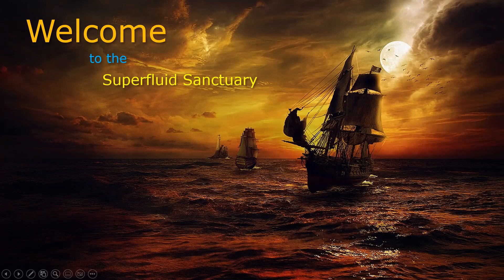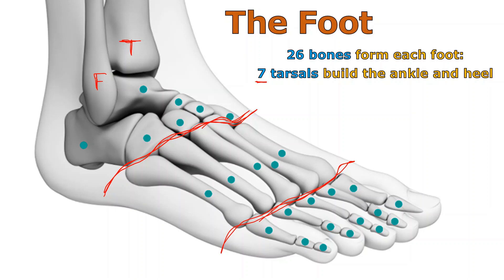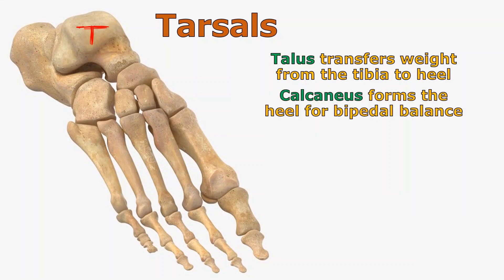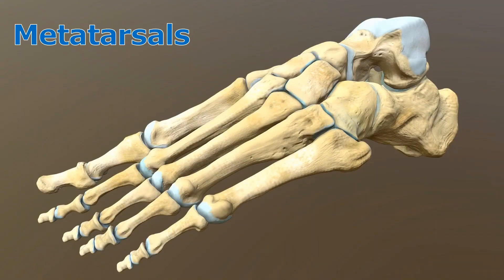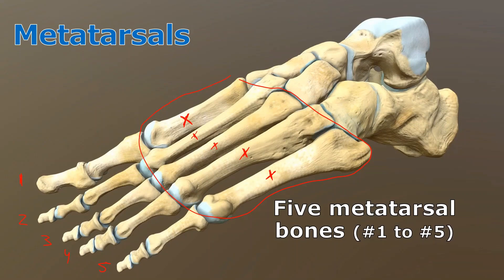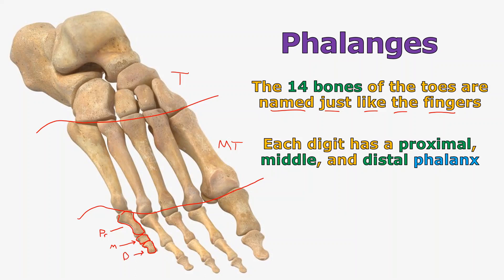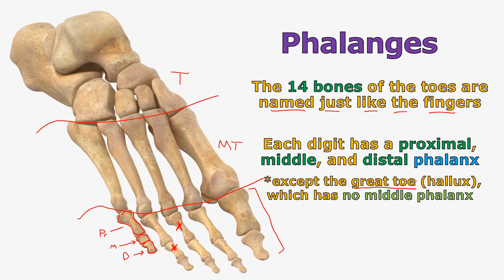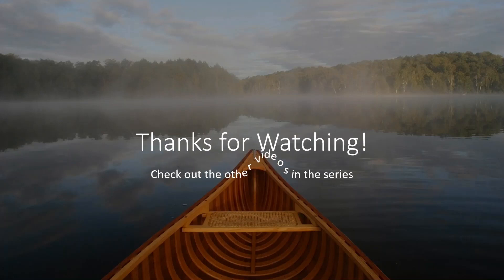Anatomy & Physiology HELP! -- Study Session #77 -- The 26 Foot Bones (including the little piggies!)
In this video, I'll be covering the 26 bones that make the FOOT.  I'll show the 7 TARSALS, 5 METATARSALS, and 14 PHALANGES in all their glory.  Just for fun, I'll talk about a novel naming system for the toes that involves the rhyme about the 'little piggies.'  Sounds like fun.